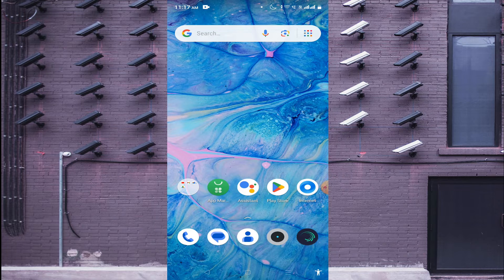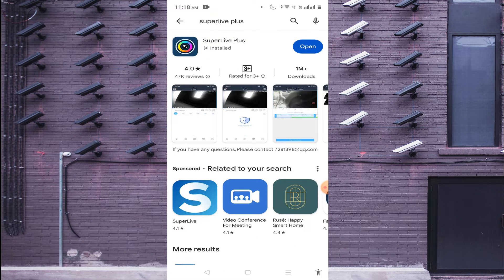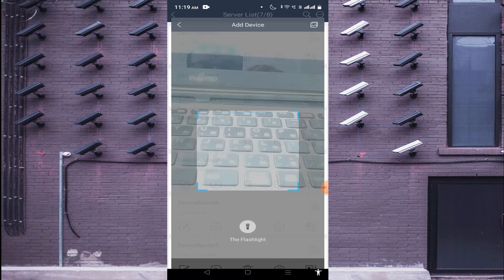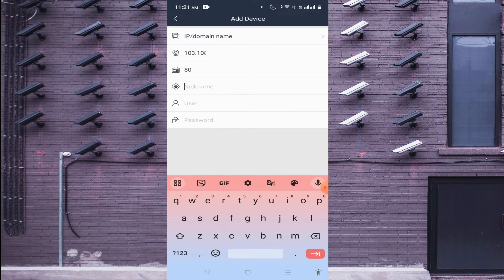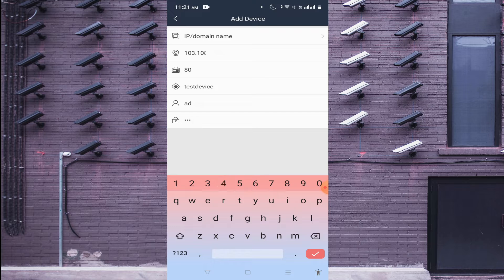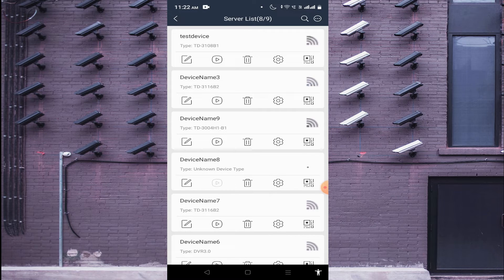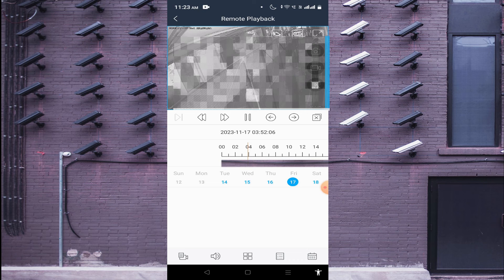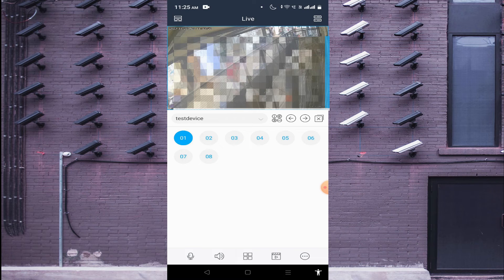SuperLive| SuperLive Plus| How to Configure SuperLive Plus Android?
SuperLive is a surveillance app. The SuperLive Plus software is used to monitor CCTV devices from remote areas. You can install and configure this SuperLive Plus App on Android devices for monitoring. This video demonstrates to you the SuperLive Plus Login, the answer to how to connect SuperLive Plus, how to record on SuperLive Plus, and how to use SuperLive Plus. Watch the complete 'SuperLive Plus Android' video and get the comprehension. This app has remarkable features and functions. This video defines them as well for you. Everything is narrated clearly.